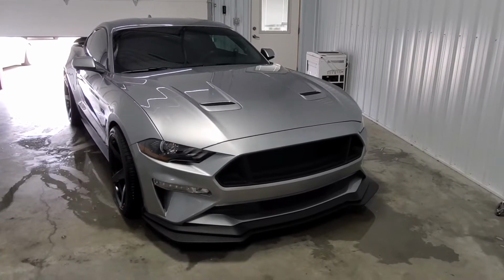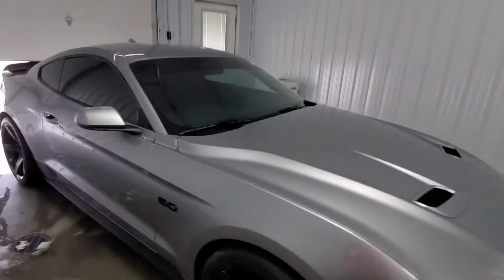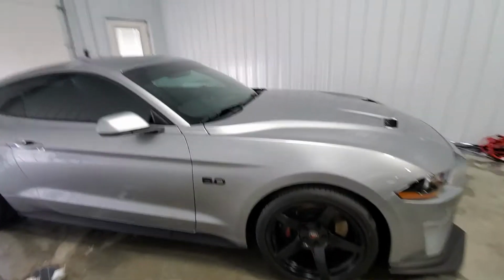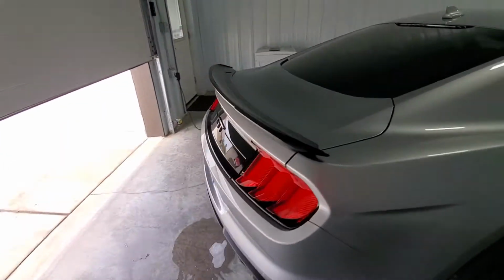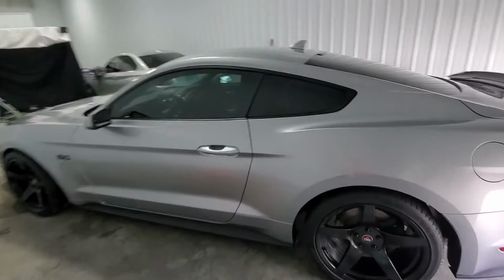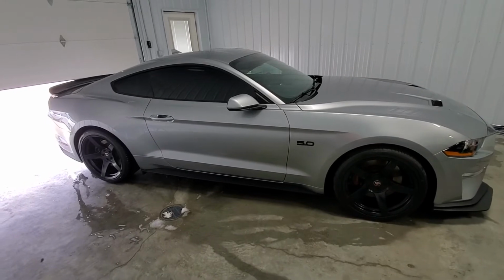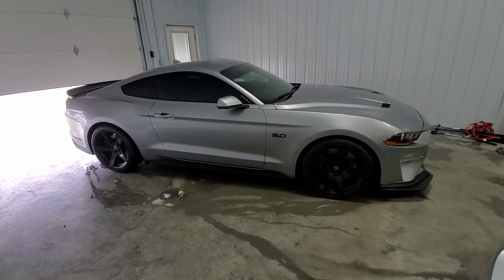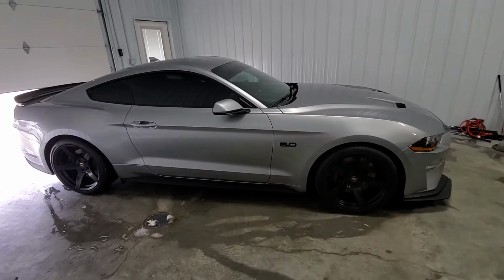2020 Mustang GT PP2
Video of my latest Mustang.